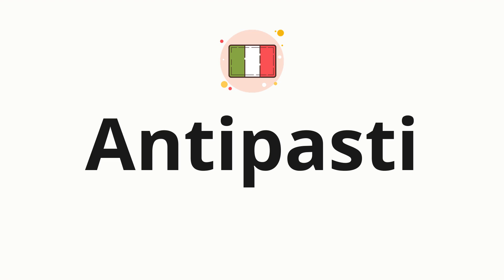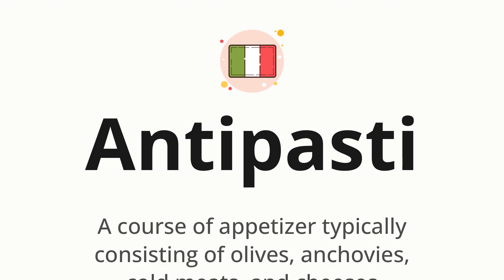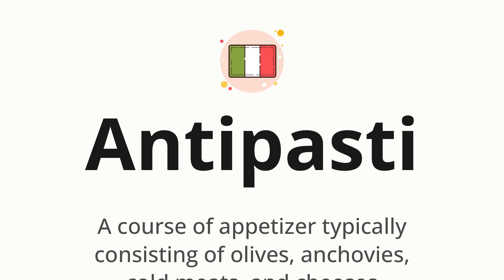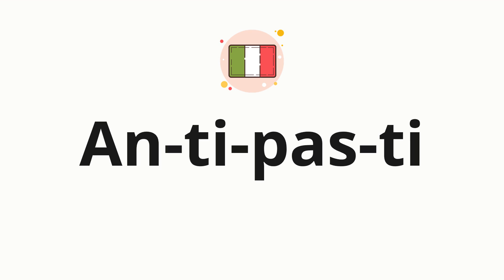How to pronounce Antipasti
🌍 Learn a new language now Master the pronunciation of 'Antipasti' Antipasti 📖 - which means : A course of appetizer typically consisting of olives, anchovies, cold meats, and cheeses 📝 - with this quick and clear tutorial by How To Pronounce!

In this video 📽️, we'll guide you through the correct pronunciation of 'Antipasti' in Italian, using native speaker examples 🗣️👂 and easy-to-follow phonetic breakdowns 🎵. Whether you're learning Italian for travel ✈️, business 💼, or just for fun 🎉, our guide will help you perfect your pronunciation in no time ⏰.